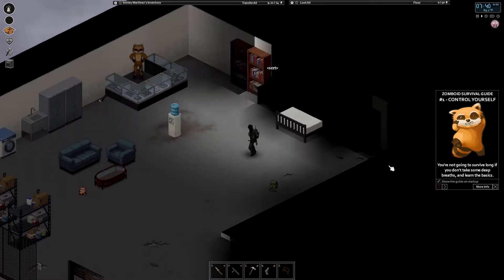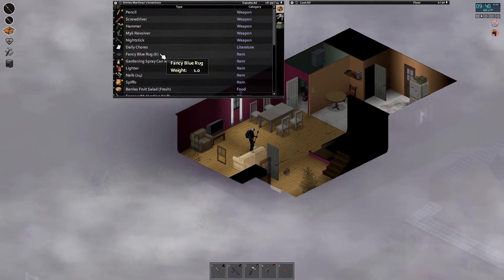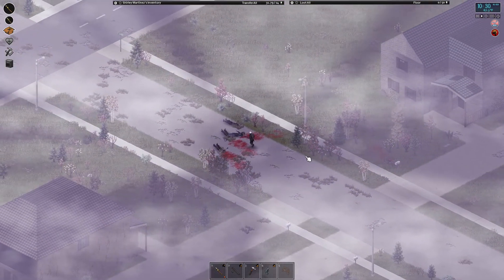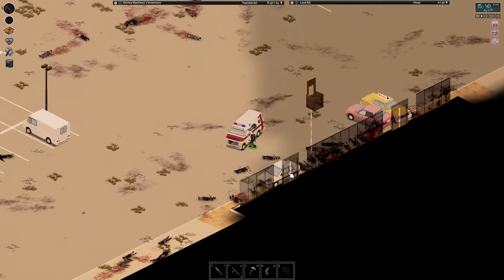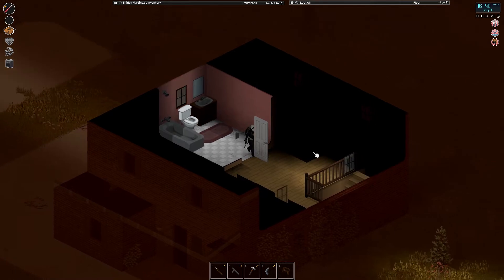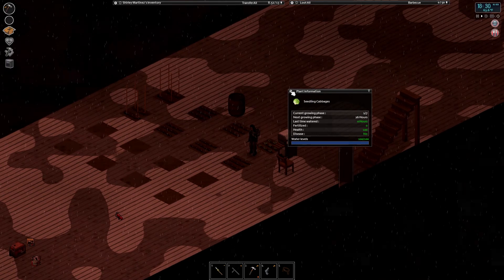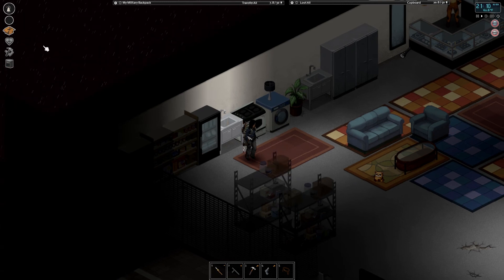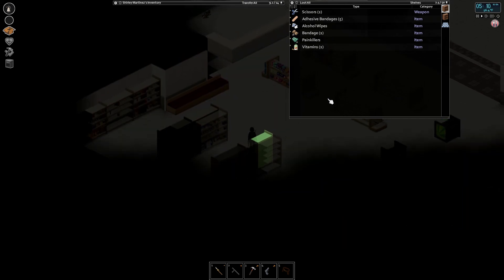Spring of Insanity 4M 27D: Decorations Day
Gotta keep Shirley's feet warm in the winter.